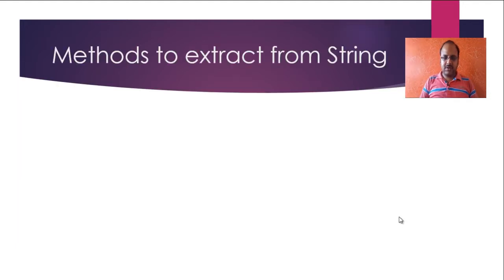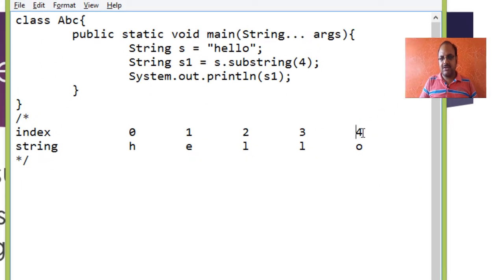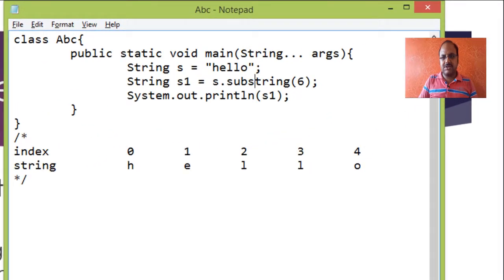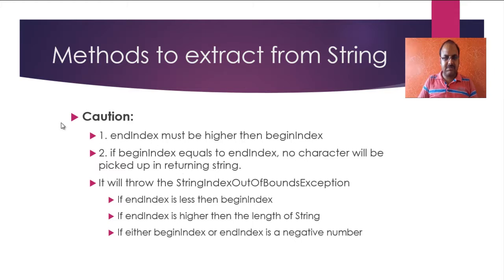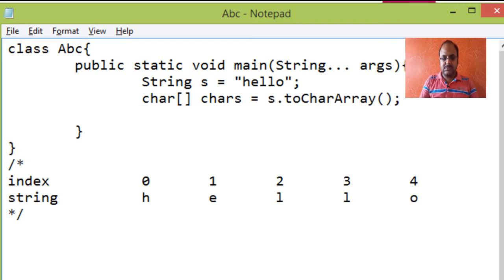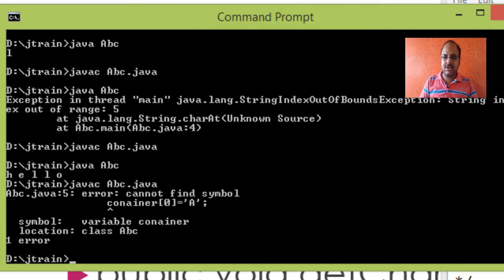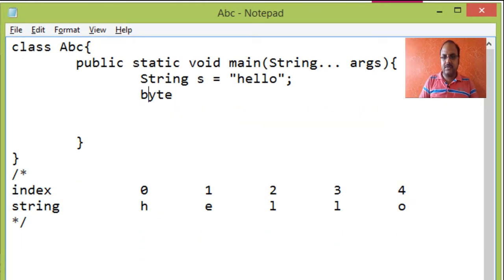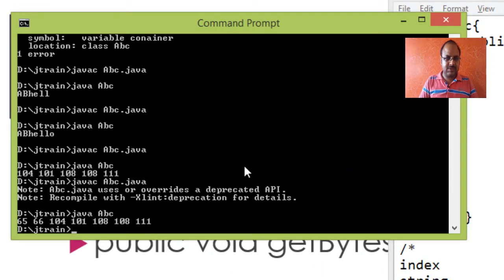Extract String from String in java | Java String #2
Hello friends,
My name is Amit Ranjan, I did sun Certification and then started giving training to java learners. Now i have lack of time, so whenever i find time, i make video on different topic and upload to help all of my students who needs review and new learners.

Any comment and suggestion from the visitors encourage me to do this job with more energy.

Thank you all to my subscribers, visitors and my dear students.

This is the second part of the video series on Java String.
in this video session, i have talked about different methods available in String class to extract substring, character, character array or byte array from the given string object.